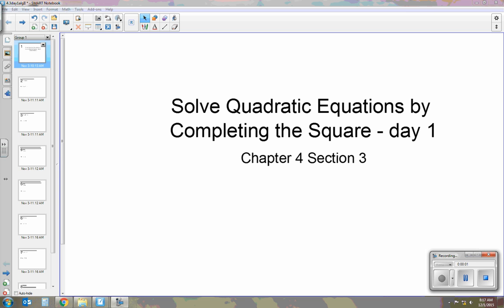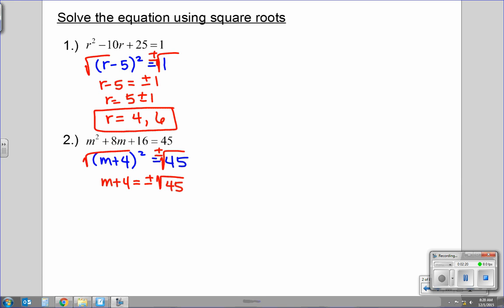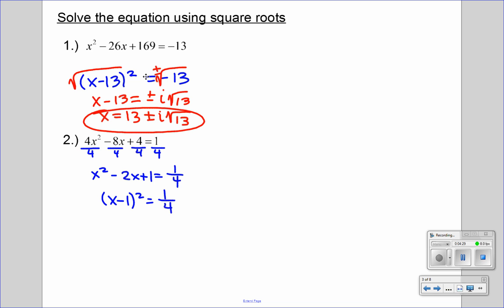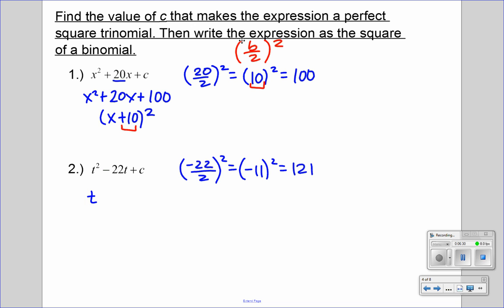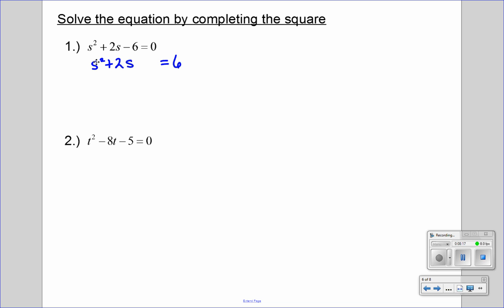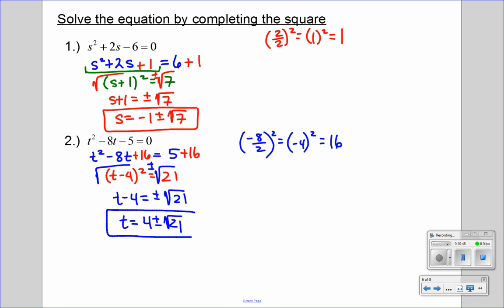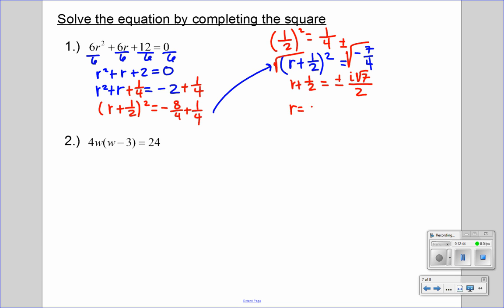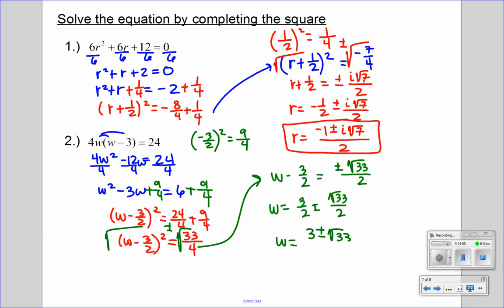Completing the Square - day 1 (4.3) Algebra II